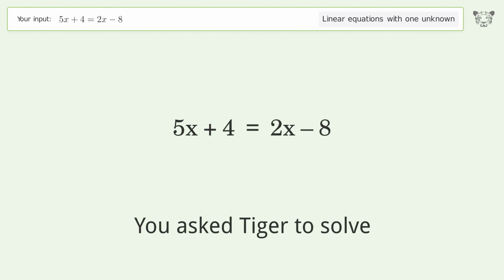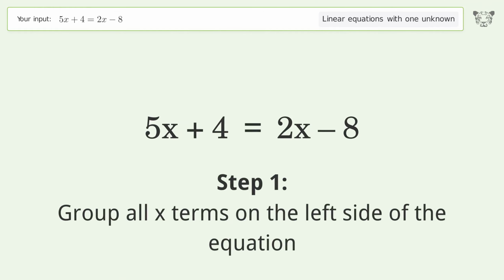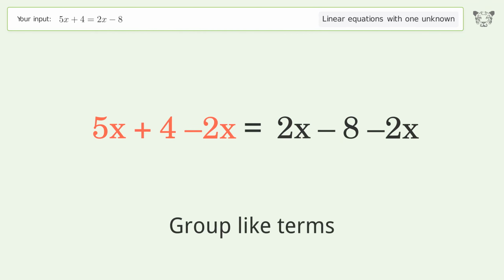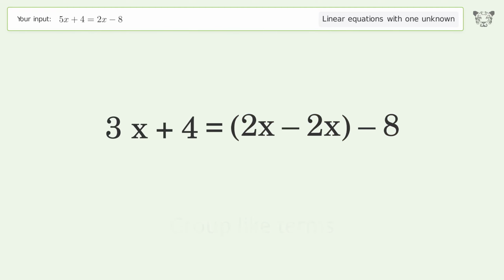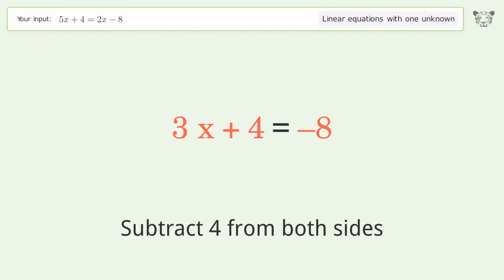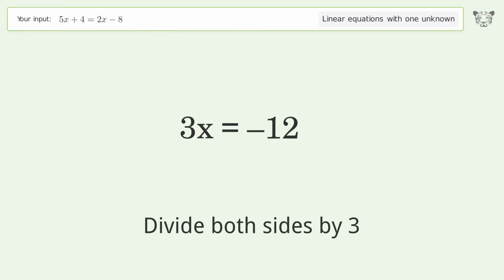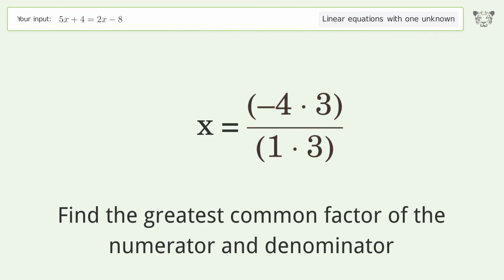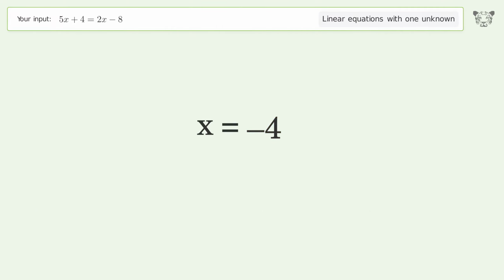Linear equation with one unknown: Solve 5x+4=2x-8 step-by-step solution